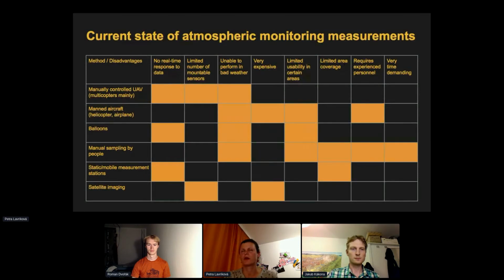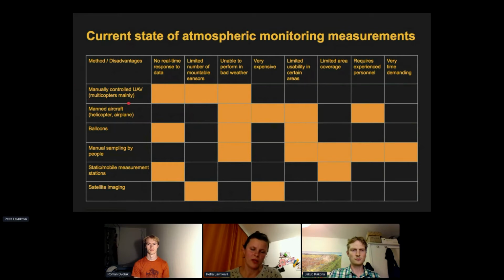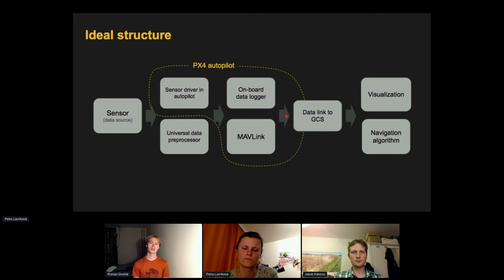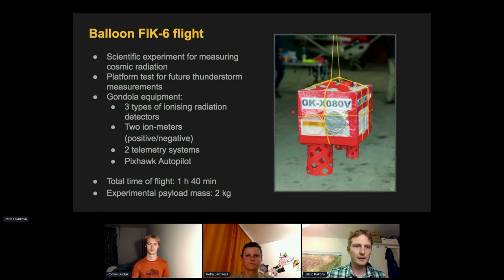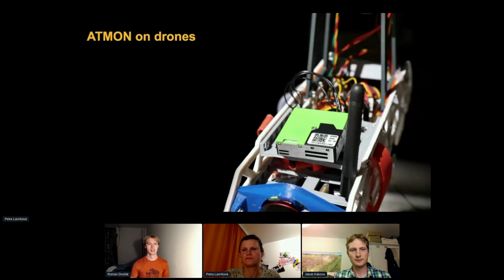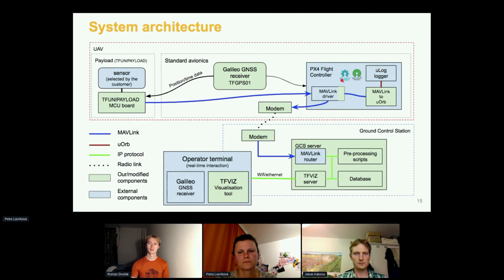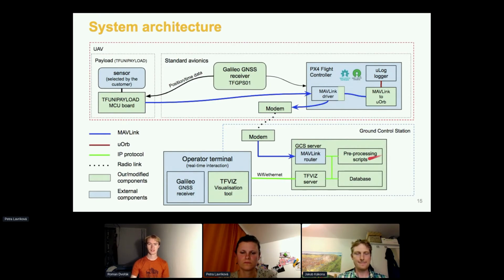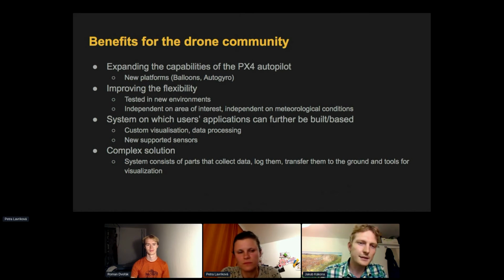Real-time Atmospheric Monitoring by Drones - Petra Lavríková & Roman Dvorak & Jakub Kakona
Real-time Atmospheric Monitoring by Drones - Petra Lavríková & Roman Dvorak, ThunderFly s.r.o. & Jakub Kakona, CTU Faculty of Electrical Engineering
Speakers: Roman Dvořák, Jakub Kákona, Petra Lavríková
It has long been a challenge in many fields to measure atmospheric parameters in free space. These can include measurements of solid particles, radiation, gases, contamination and others. Today’s solutions often lack flexibility, UAV’s are mostly not using real-time data to adjust the monitoring process. They cannot operate under extreme weather or require highly qualified personnel. This panel discussion debates platform-independent solutions for the above-mentioned challenges and brings specific examples of how the solutions were implemented and used to solve problems in the real world. It also addresses the importance of PX4 and its contribution in creating similar projects.